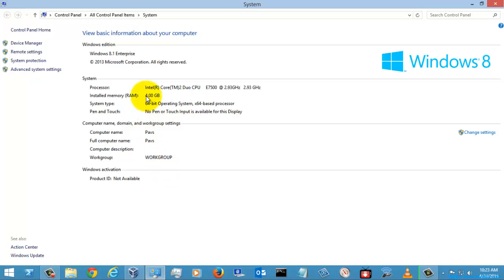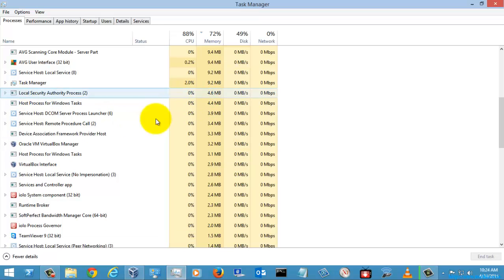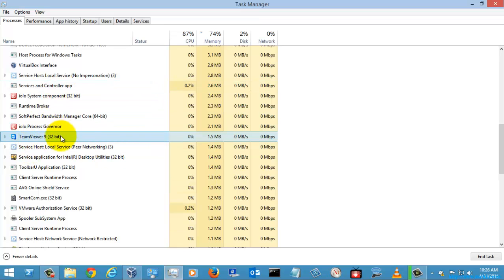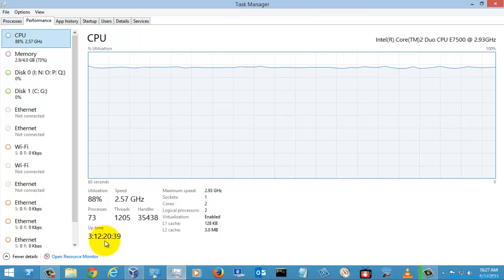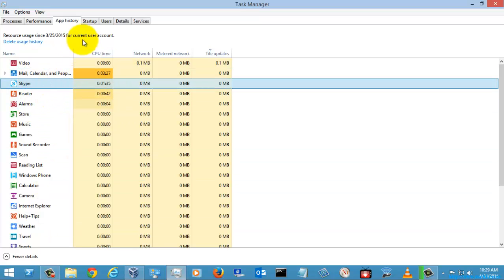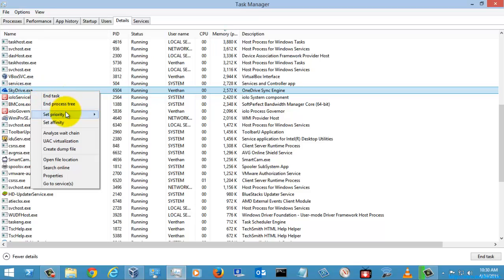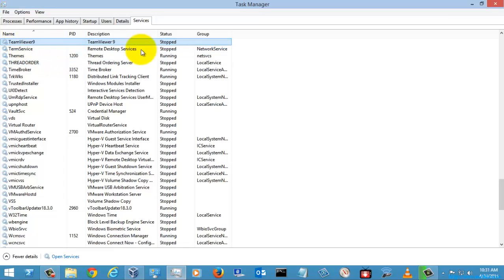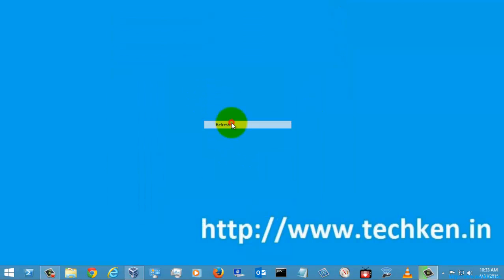Windows 10 Task Manager Tricks and Secrets - 2015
In this video you can learn about how to use the windows task manager and its secrets for using it efficiently. There are some tricks to close the process and also we can use the task applications detailed view. There are more features which was included in the windows 8, 8.1 and windows 10 task manager. This tutorial was made in the windows 8.1 and it was almost same as the windows 10 operating system.
Task Manager shows you the programs, processes, and services that are currently running on your computer. You can use Task Manager to monitor your computer’s performance or to close a program that is not responding.

If you are connected to a network, you can also use Task Manager to view network status and see how your network is functioning. If more than one user is connected to your computer, you can see who is connected, what they are working on, and you can send them a message.

• Open Task Manager by right-clicking the taskbar and then clicking Task Manager.